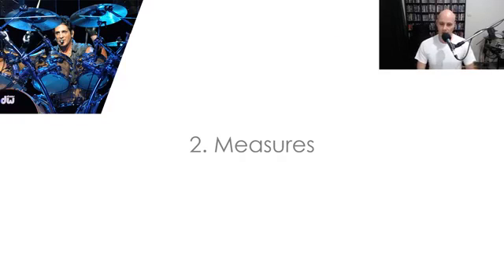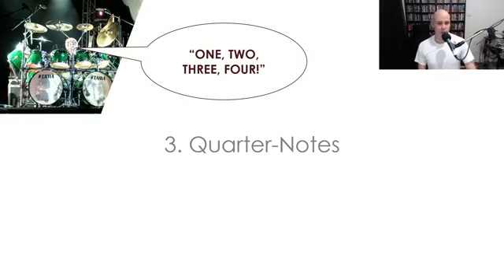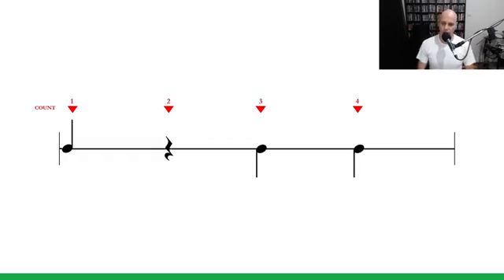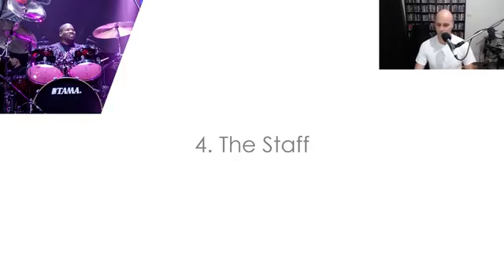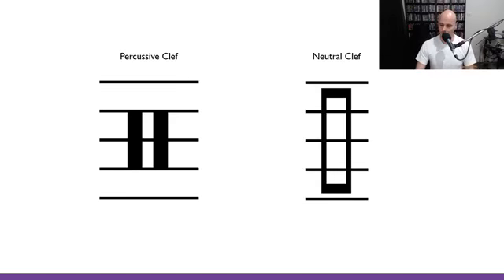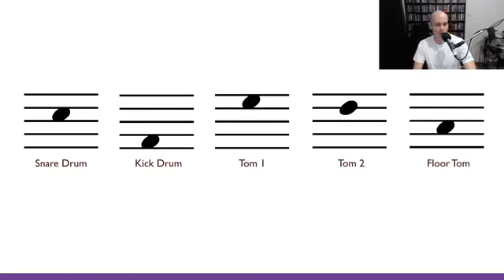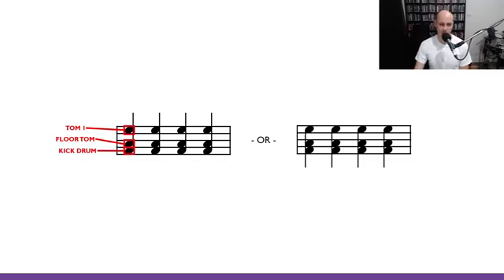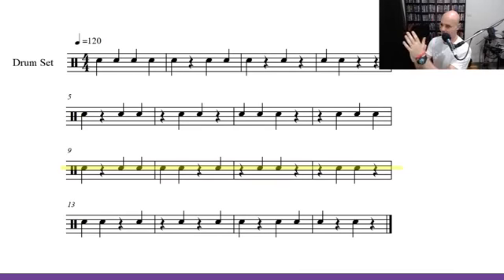How to Read Drum Notation - Lesson 1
In this series I walk through how to read drum notation, starting at the very beginning. This series is ideal for a drummer who wishes to learn how to read but has never done so before.

This first lesson covers quarter-notes, measures, the staff and how parts of the drums are represented upon it.